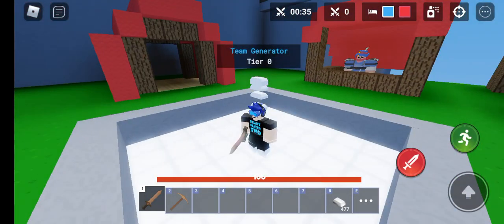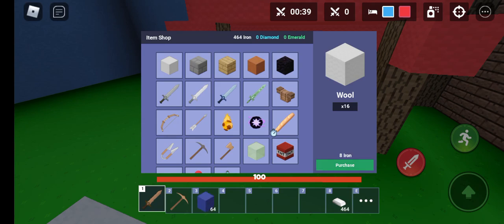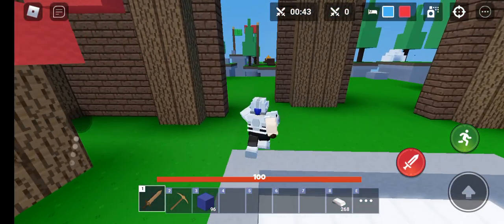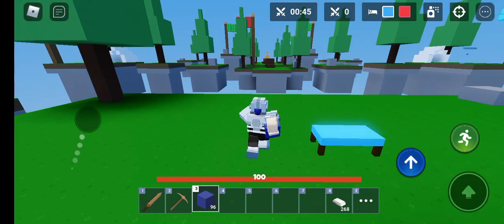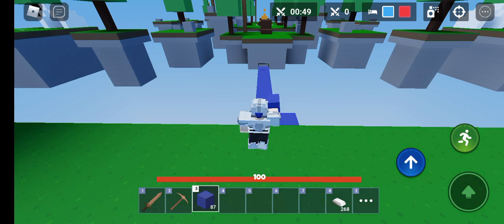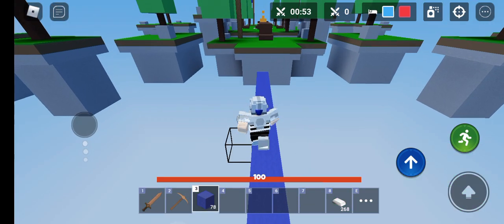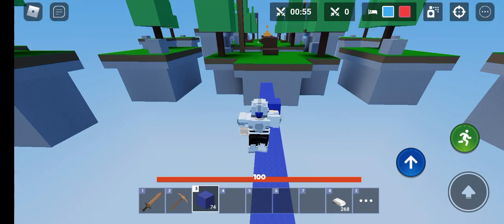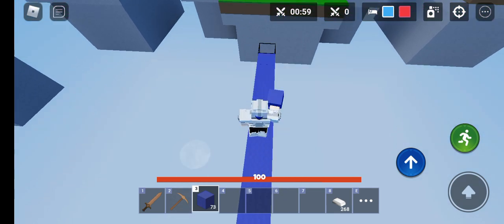How to hack balloons 🎈